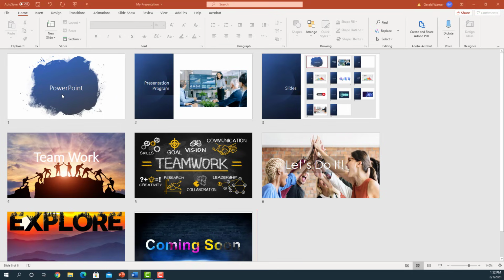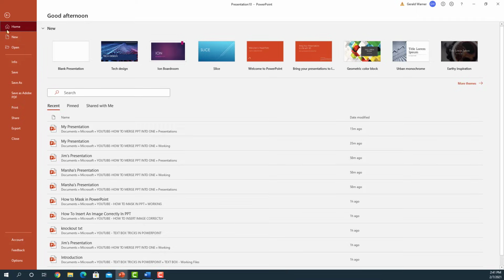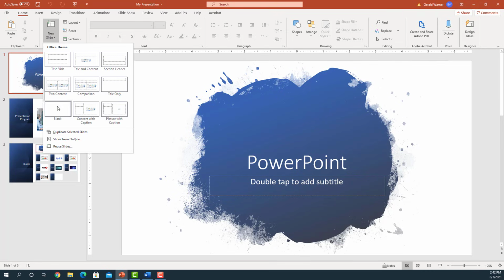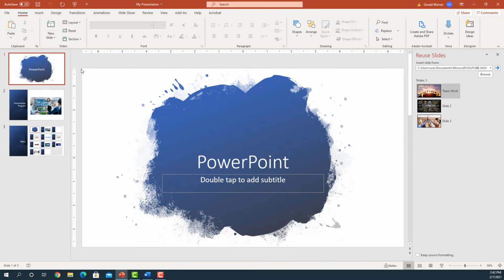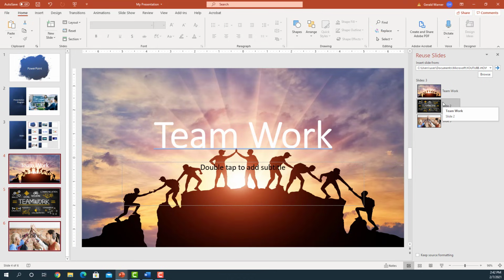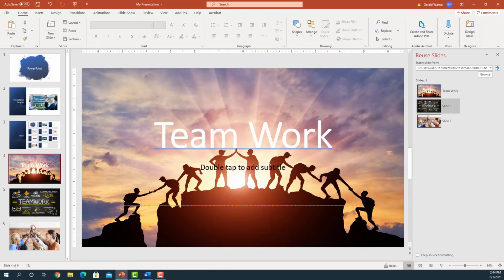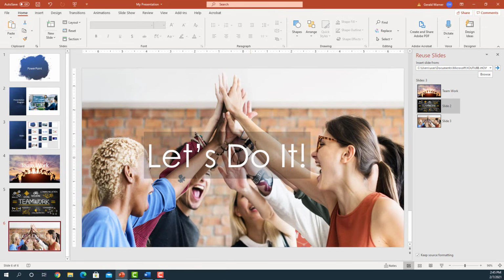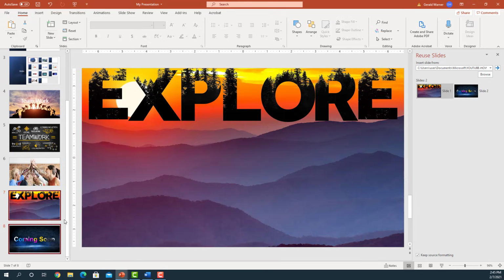How to Merge Multiple PPT Presentations Into One Presentation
Learn how to merge multiple PowerPoint presentations into one presentation.  Sometime you might get asked to put a number of PowerPoint Presentation into one presentation, so the speaker of each presentation do not have to load their presentation when they get up to present.

Or you might want to create one presentation from a number of other presentation you have created.

In this Tutorial you will learn how to merge more than two presentations.